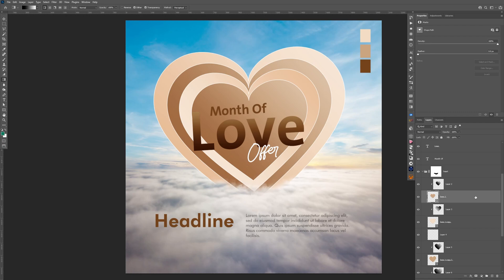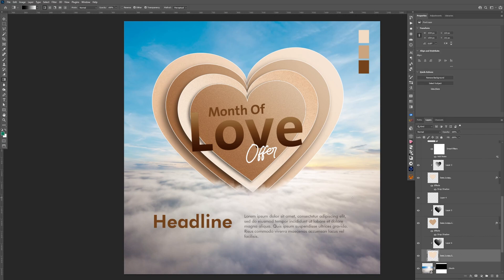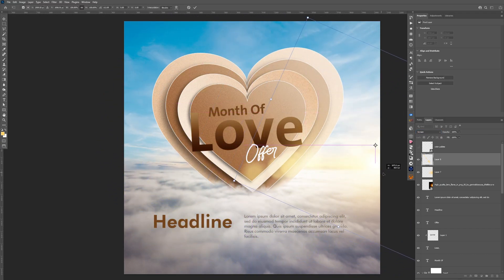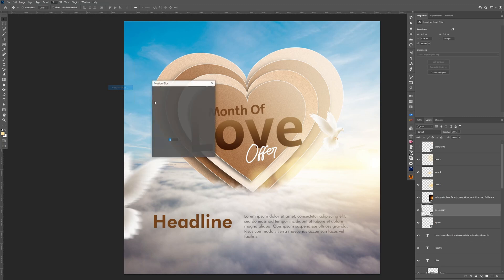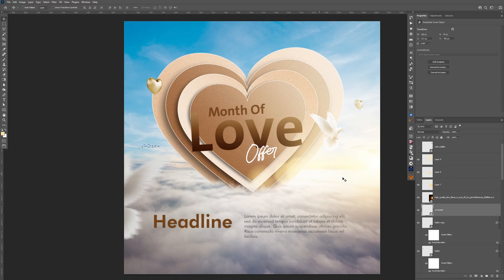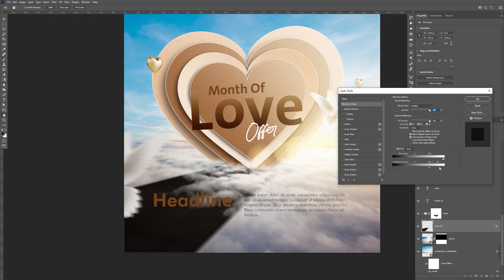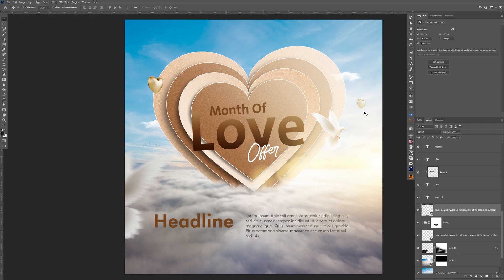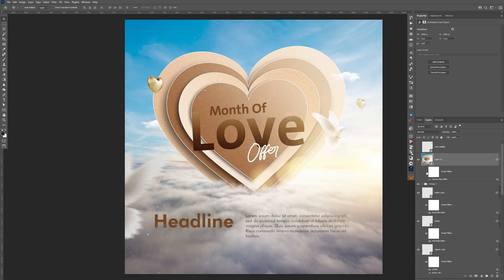social media design valentines day | photoshop tutorial | P2/2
in this speed art video,we are going to create this social media design for valentines day offers using adobe photoshop, this is a step by step tutorial, suitable for beginners

social media design for platforms like facebook and instagram are popular nowadays, and are essential for junior and medweight designers to master, and this best software for this is 100% adobe photoshop

My idea for creating this channel was to learn photoshop, through hands-on projects, not just a short video of explaining tools and techniques, so u can benefit in two ways, first u get to do new design u can add to your portfolio, second u learn professional techniques that are used in everyday work along the way.

And bonus for u guys, u can join our face group and share ur visuals, so u can get my feedback on how to make it better and take it to the next level, the link to facebook group will be in the description